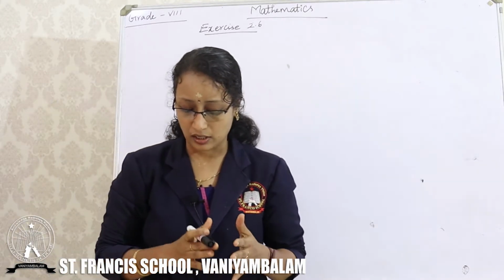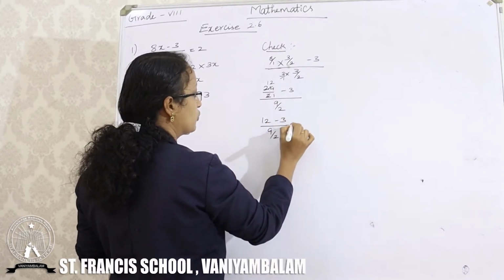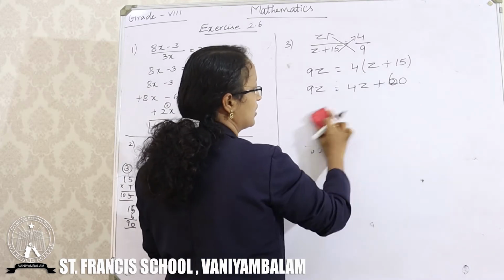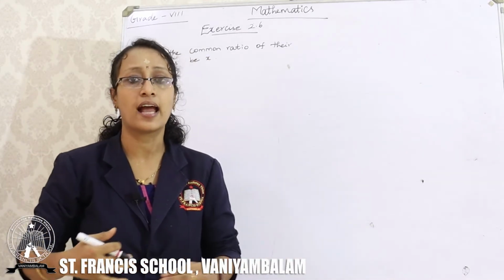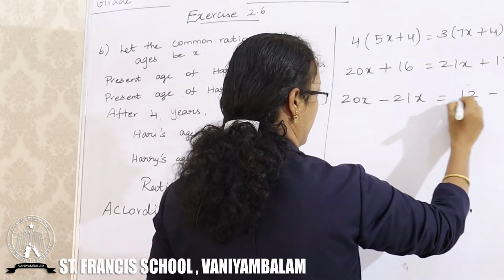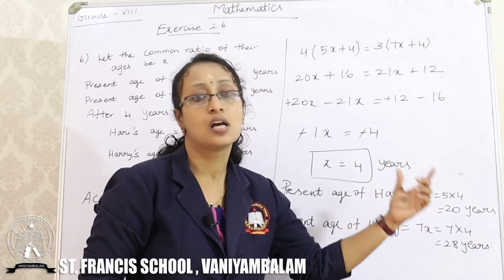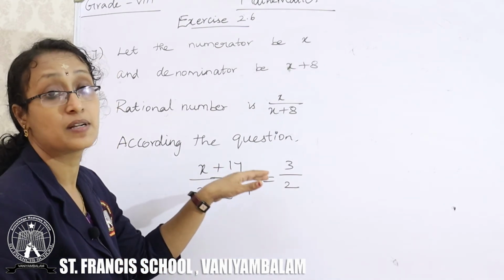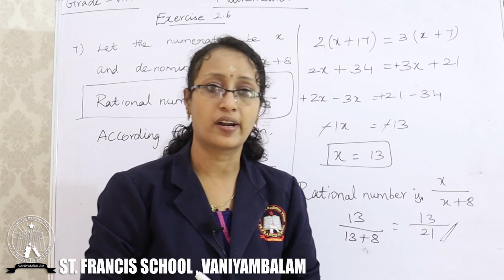GRADE VIII MATHS PART 06